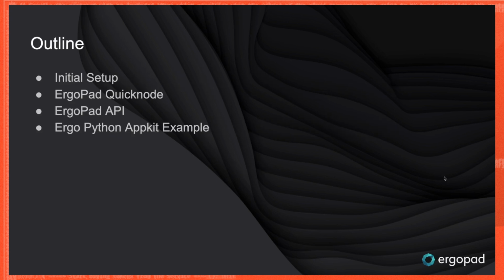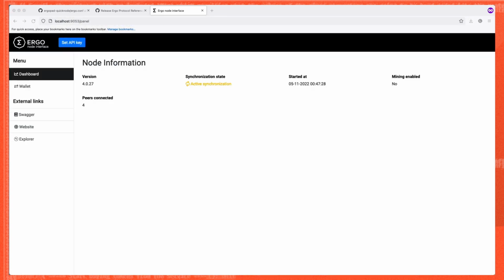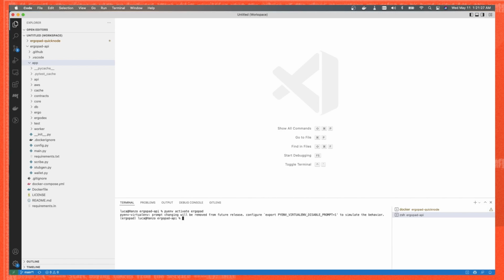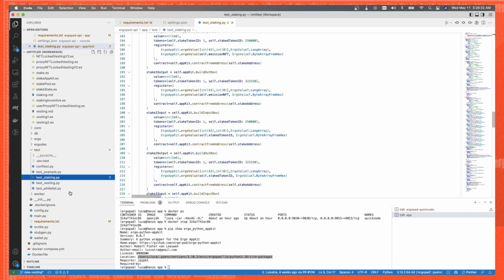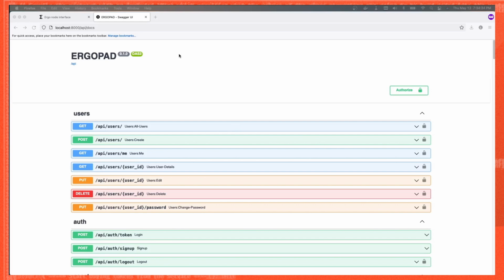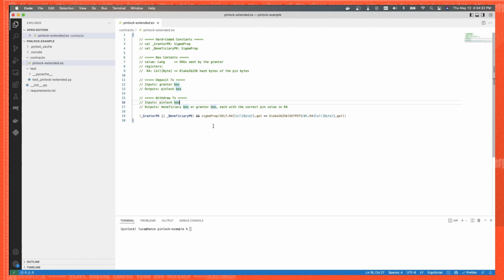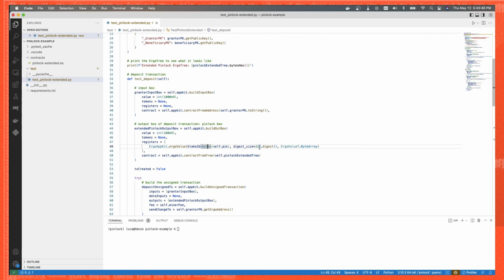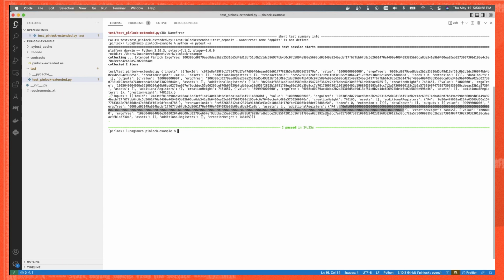ErgoHack Fest | ErgoPad Developer Environment Setup | Luca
Luca from ErgoPad explains how to set up the developer environment.

00:00 Intro
01:12 Initial Setup
02:34 ErgoPad Quicknode
08:00 ErgoPad API
24:36 Ergo Python Appkit Example

For the next ErgoHack, we are pleased to present a new format that will see the event take place over a 21 day period. The schedule for this hackathon will have the first week focus on development, followed by a two week window where participants will make improvements and build prototypes.

First place: 10,000 SigUSD + 100,000 $ERGOPAD
Second place: 6,000 SigUSD + 50,000 $ERGOPAD
Third place: 2,000 SigUSD + 30,000 $ERGOPAD